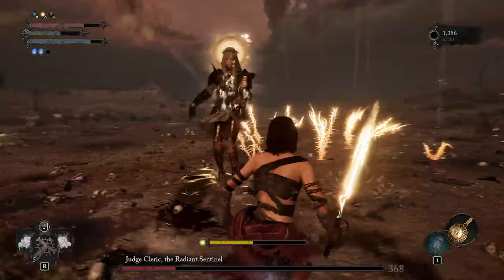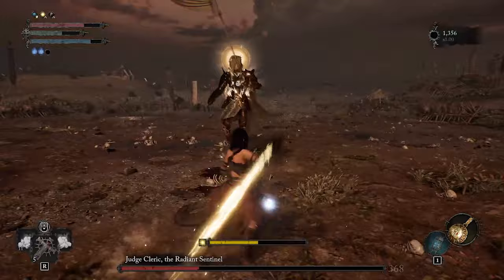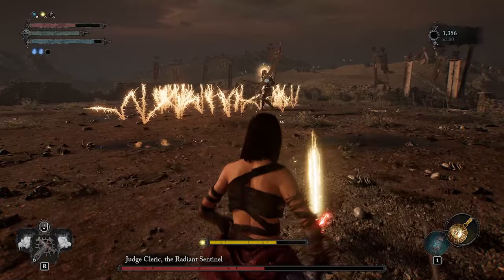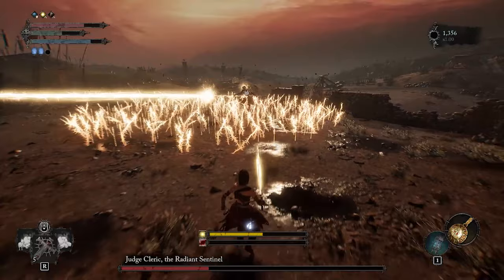Lords of the Fallen - How to Beat Judge Cleric Easily!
What's up guys? Welcome to my guide on how to beat the Judge Cleric easily in Lords of the Fallen!

This guide will show the Judge Cleric's full moveset and how to respond to each move, along with the best way to beat the Judge Cleric.

00:00 - Judge Cleric Intro
00:23 - Judge Cleric Moveset
04:41 - Judge Cleric Full Fight
09:19 - Judge Cleric Outro